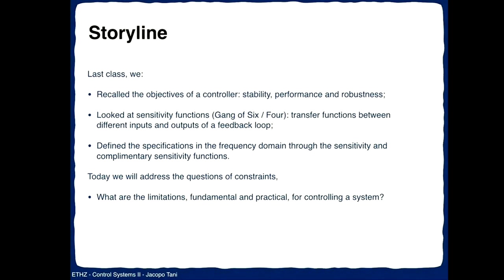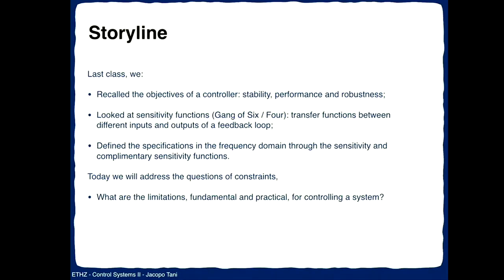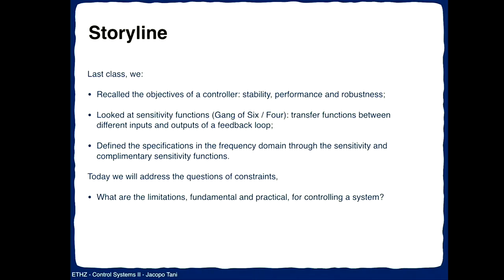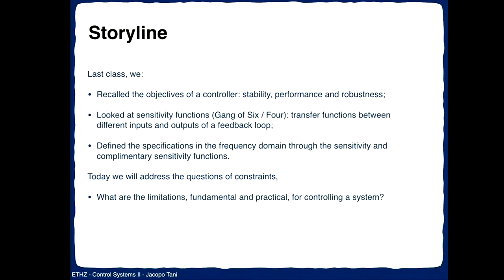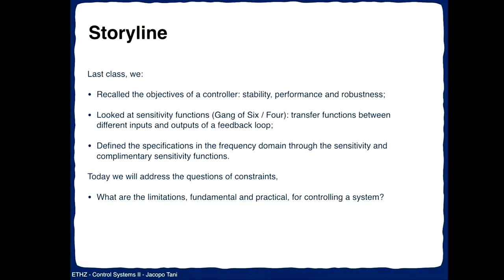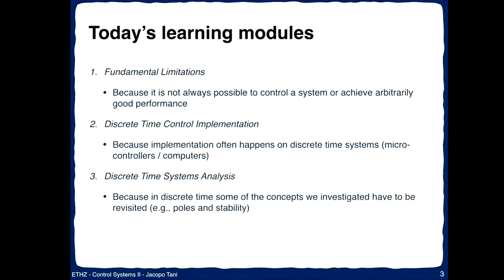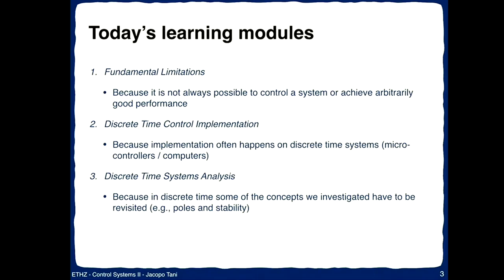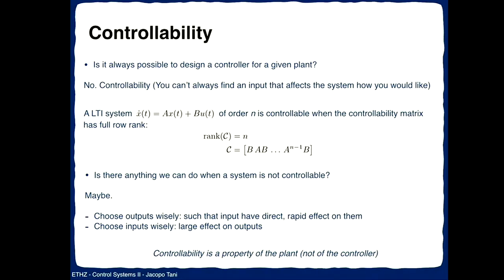Lecture 2 - Control Systems II, ETH Zurich(Spring 2018)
Professor - Tani Jacopo